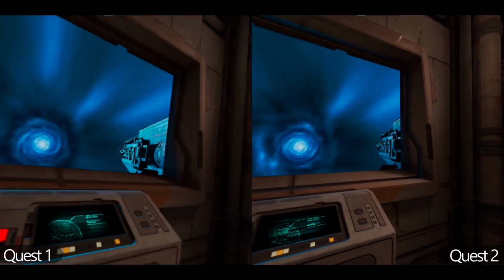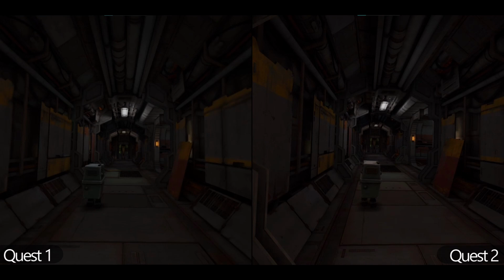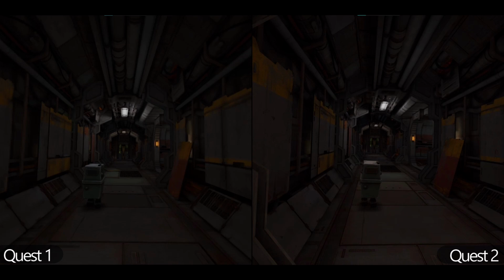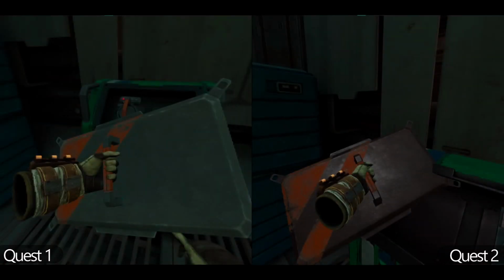[COMPARISON] STAR WARS: Tales from the Galaxy's Edge - QUEST 1 vs. QUEST 2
This is a short graphics comparison between Quest 1 and Quest 2.
When I see more differences that are worth mentioning in the later game I'll upload a new one